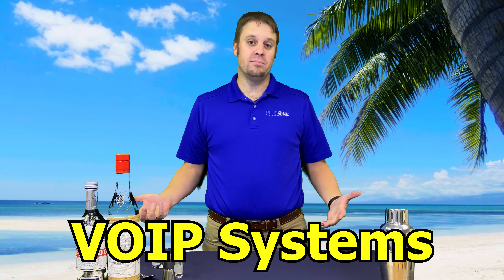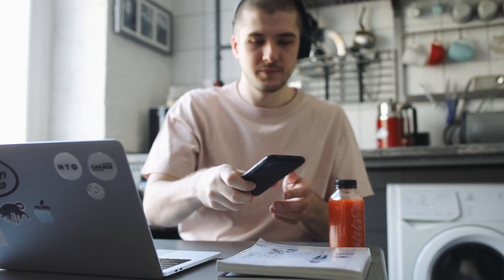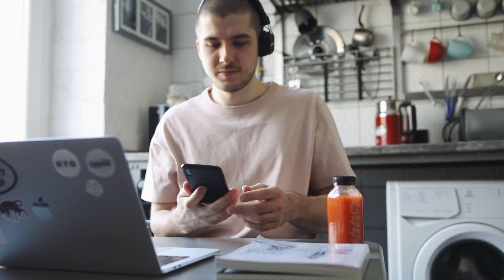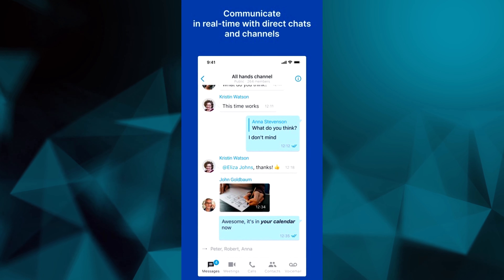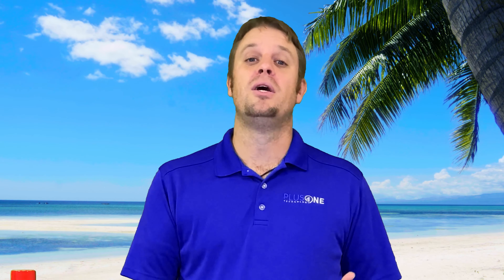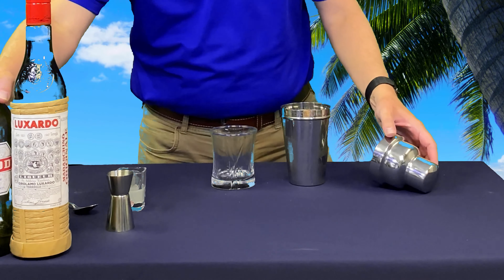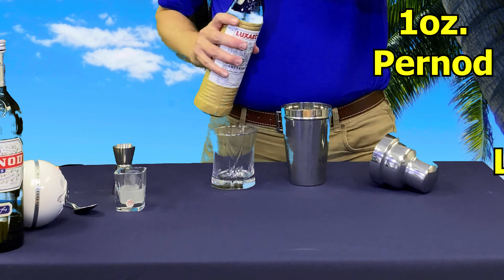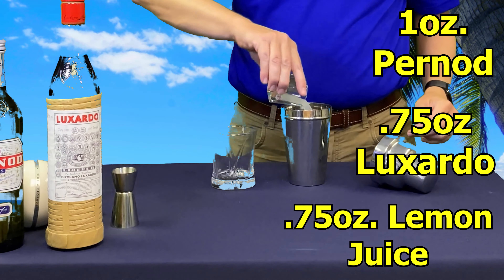Modern VOIP Phone System